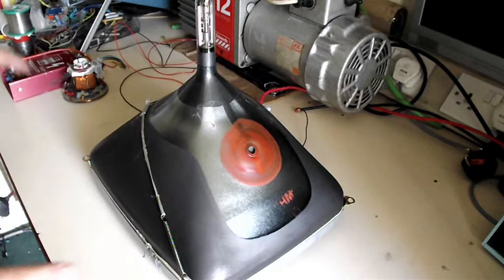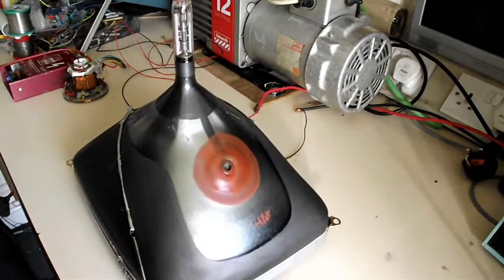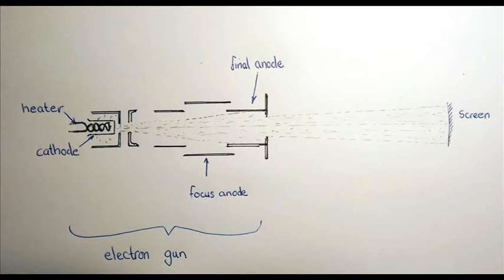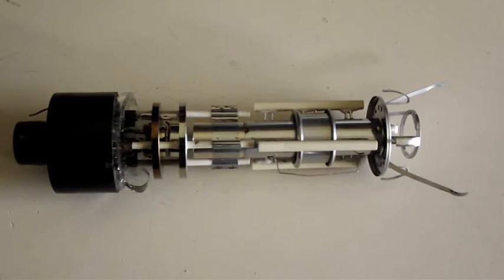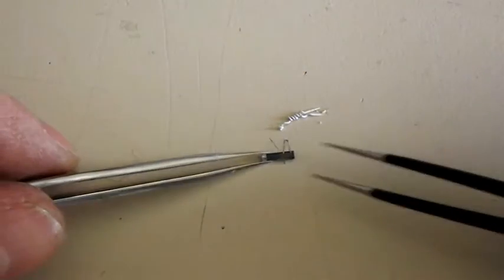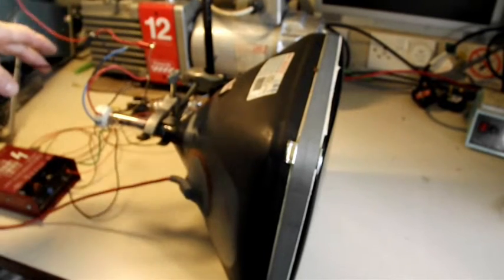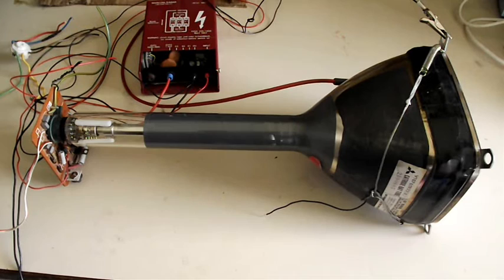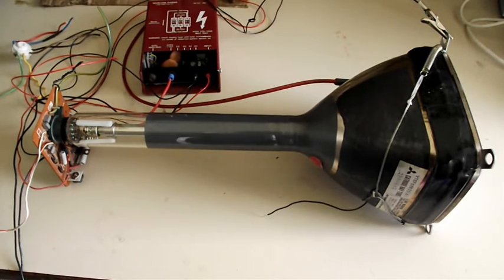CRT cathode emission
When cathode rays tubes age one reason for poor performance is caused by the cathode’s diminishing ability to produce electrons. Attempting to “Rejuvenate” a CRT tries to correct this problem. In some cases it should be possible to image the cathode surface on the screen to see what is going on. I guess, a bit like an electron microscope. The video shows that electron emission can be improved by increasing anode voltage. This has limitations for x-ray free operation, so the preferred method is to increase the heater temperature.  I heard of this technique used on black & white CRTs and have, so far, perhaps to do with the shadow mask or gun geometry, not managed this convincingly on a colour CRT.